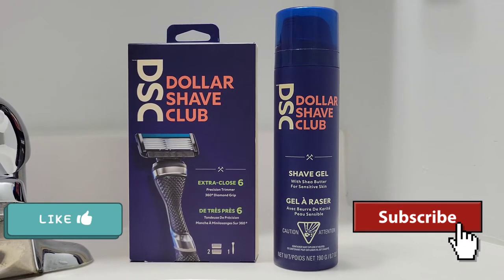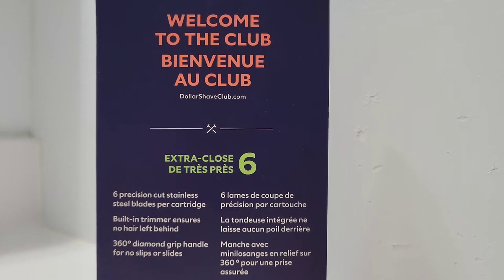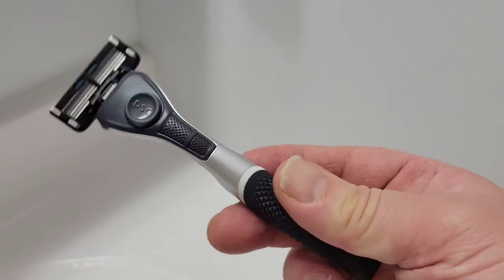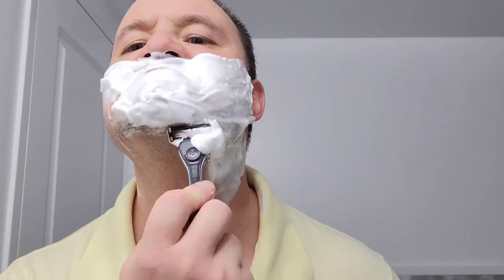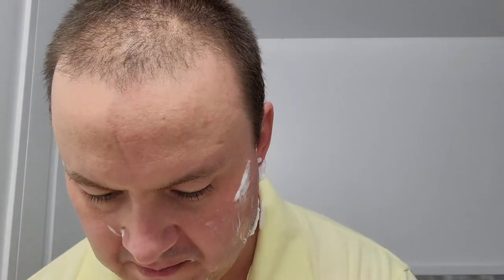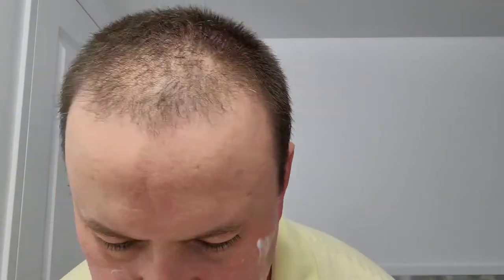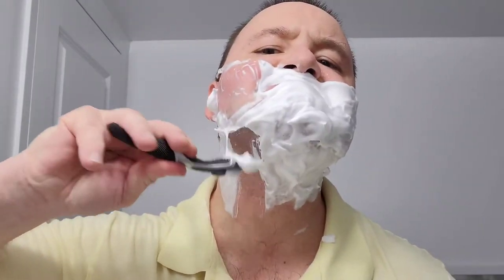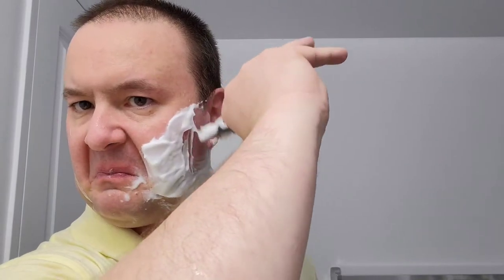Dollar Shave Club 6 Blade Razor and Shave Gel Review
In this video I share my thoughts on the 6 blade razor and shave gel from Dollar Shave Club, available at Walmart Available in Canada, United States, United Kingdom and Australia.

Products:

- Dollar Shave Club 6 Blade Razor with Precision Trimmer
- Dollar Shave Club Shave Gel